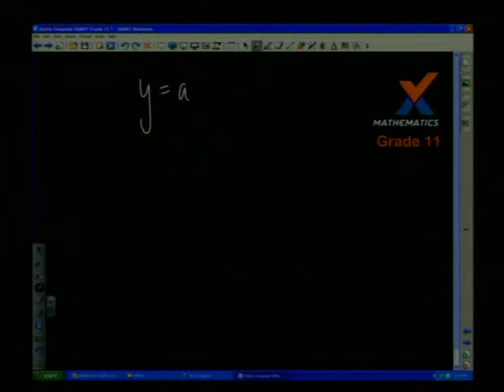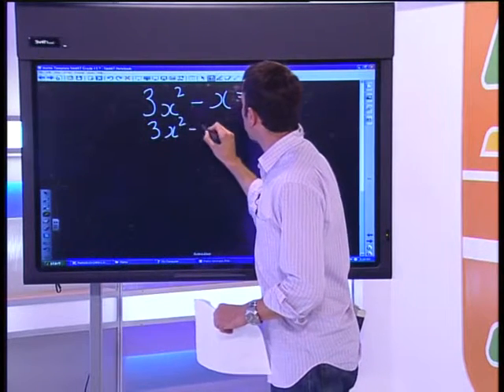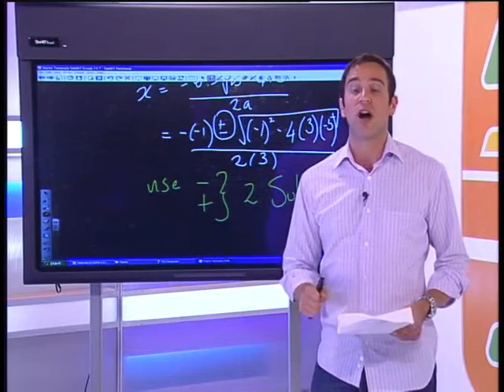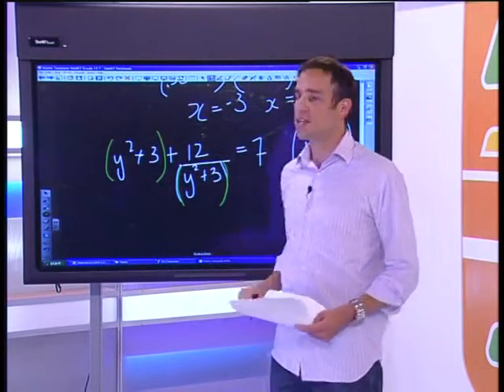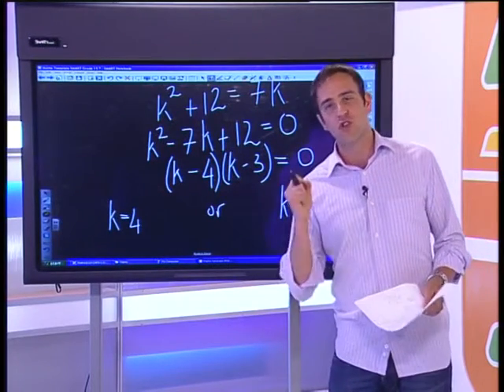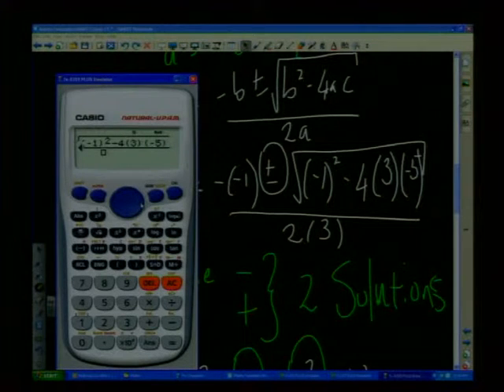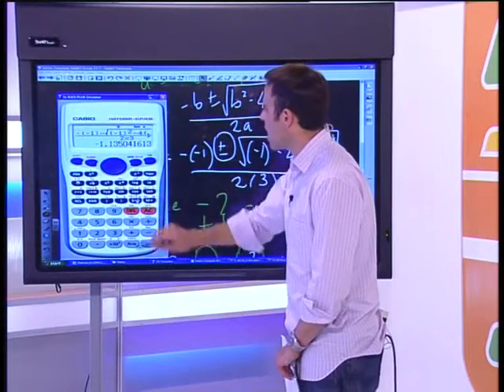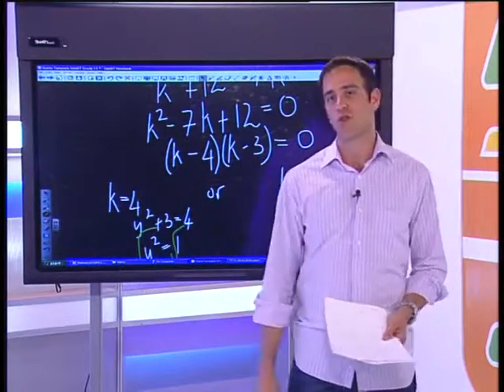Show 2: Completing The Square And Quadratic Equations - Highlights (English)